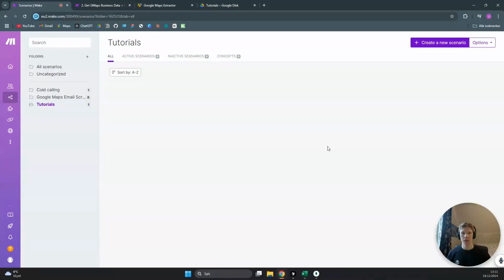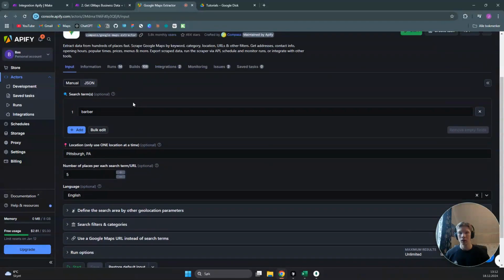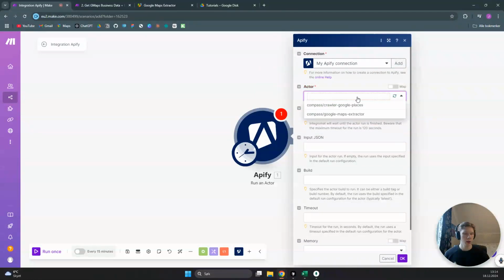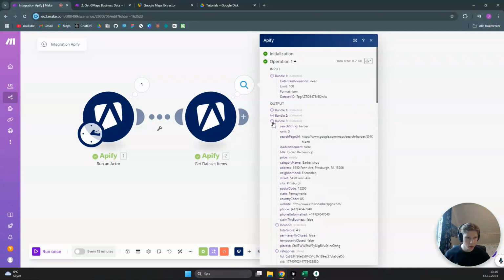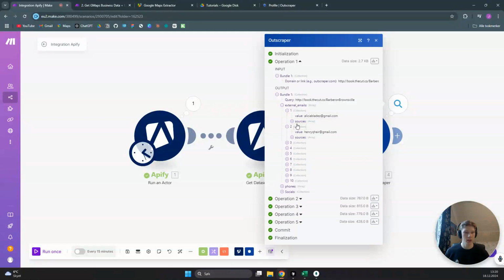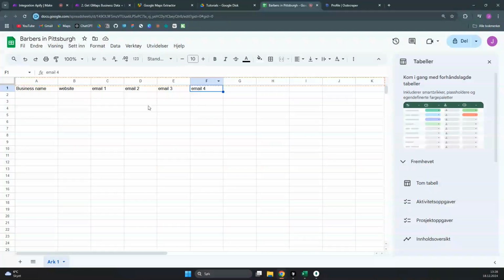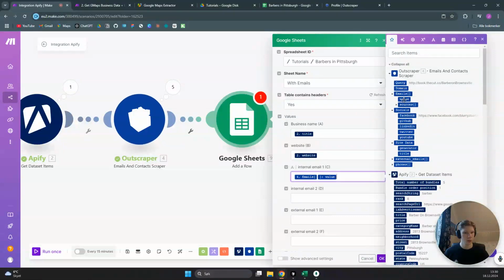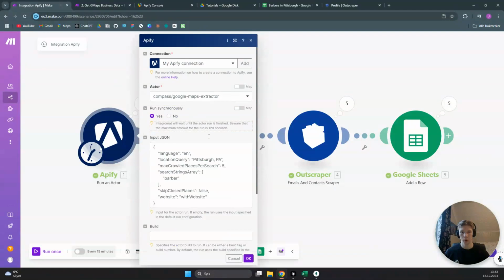Scrape 1000s of Emails in Minutes | Make.com